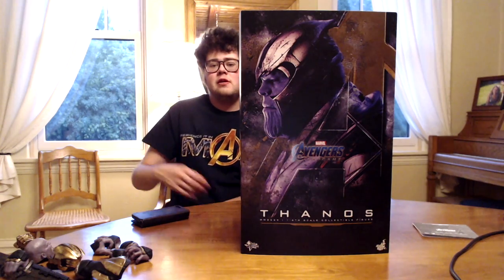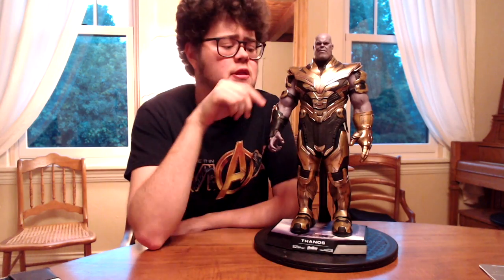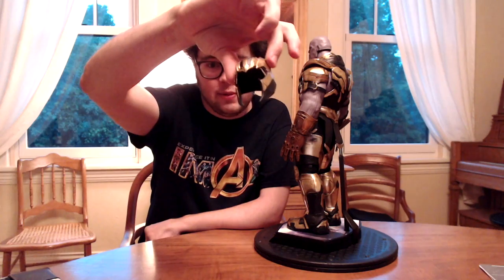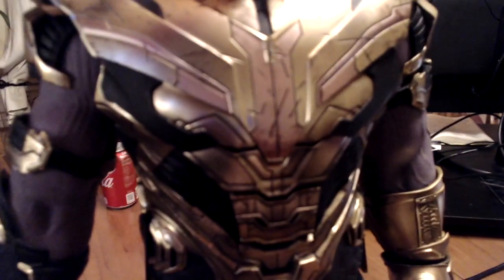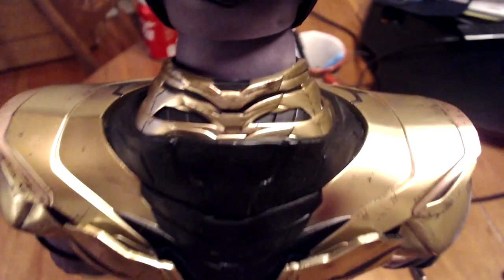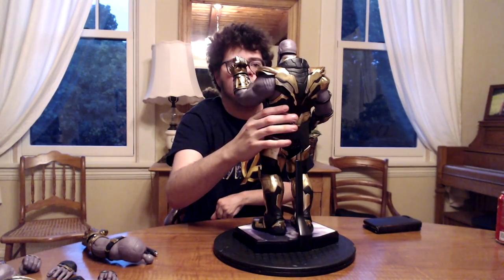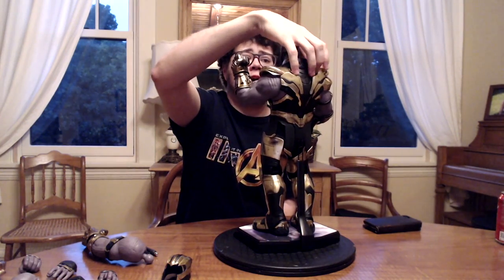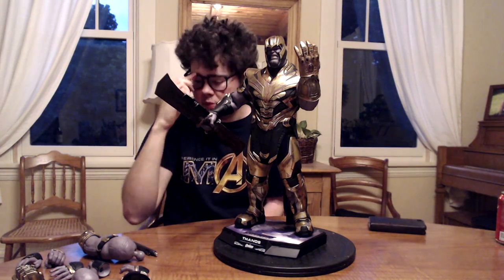Thanos End Game Hot Toy Review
MVP Collectables: Gives his thoughts on the Aveners End Game Thanos by Hot Toys. Enjoy!